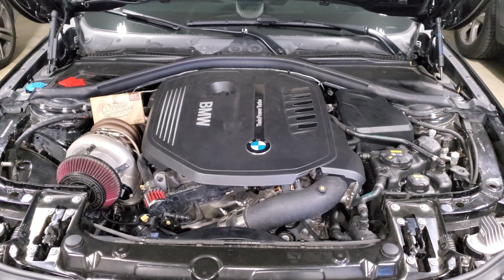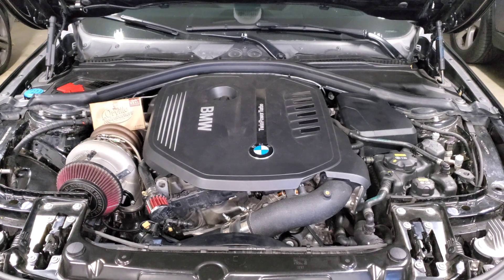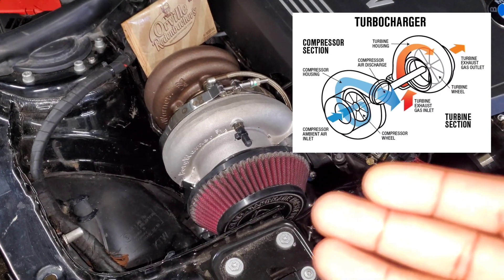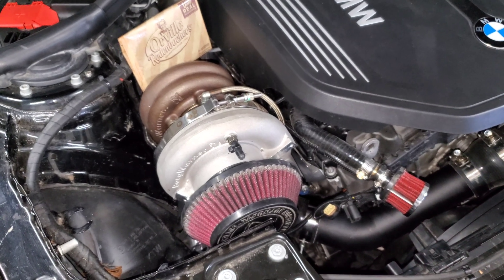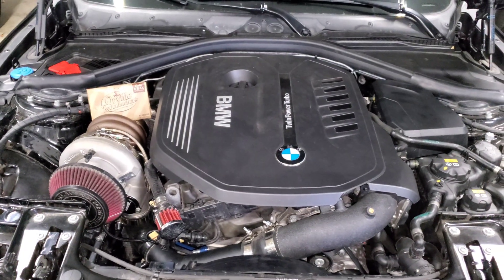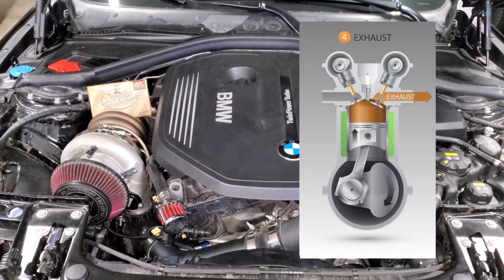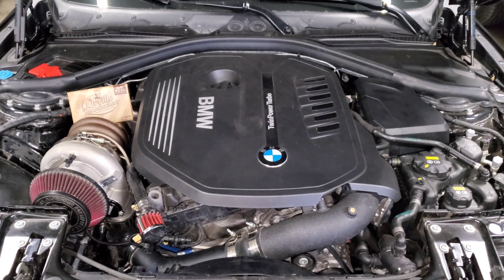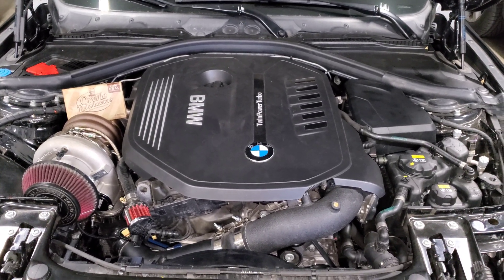How does Antilag work on the B58?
Today we discuss how antilag works and what you should consider before trying it out

Thumbnail photo cred: @ohioautomotive on Instagram